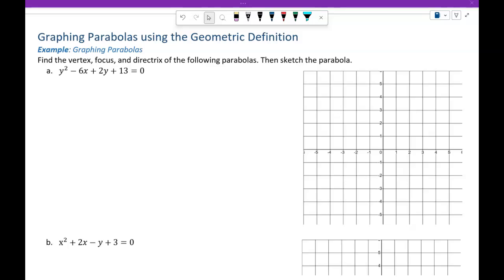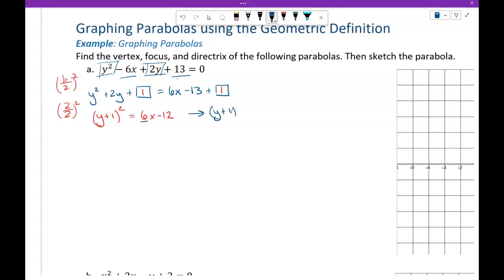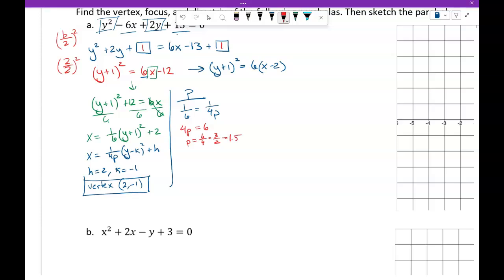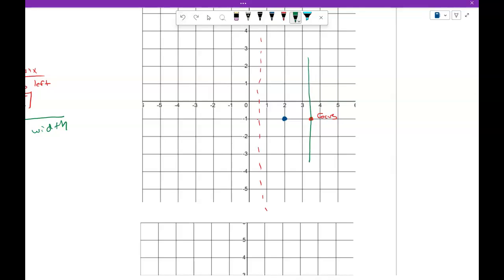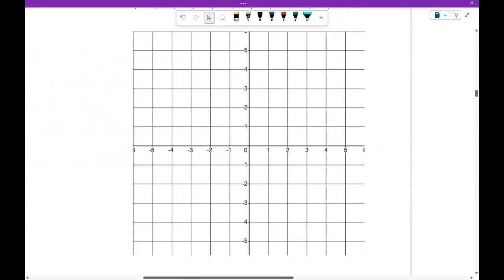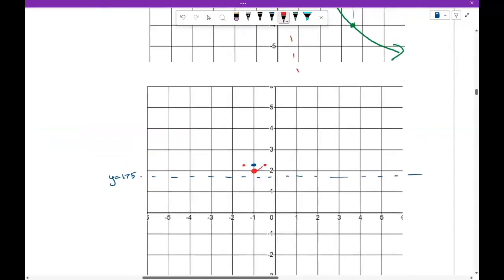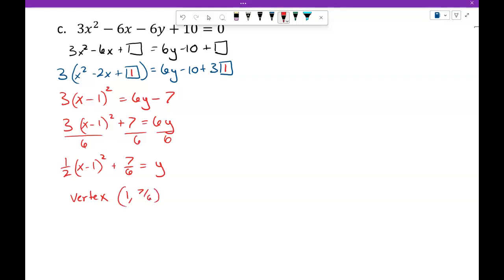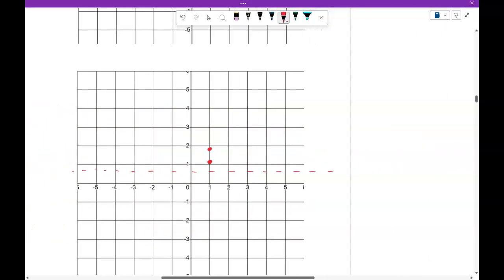MCR - 13.0 Part 4 - Graphing Parabolas using Focus and Directrix